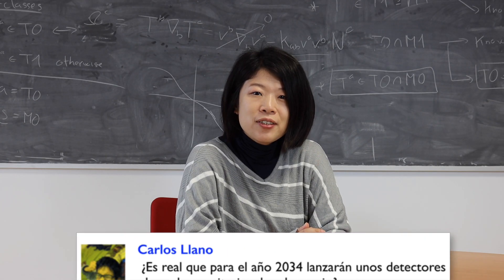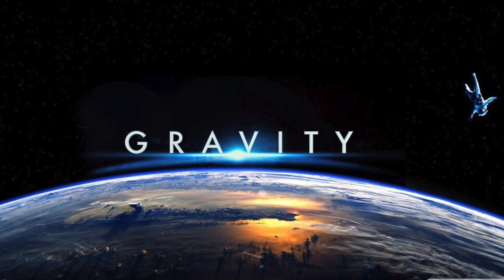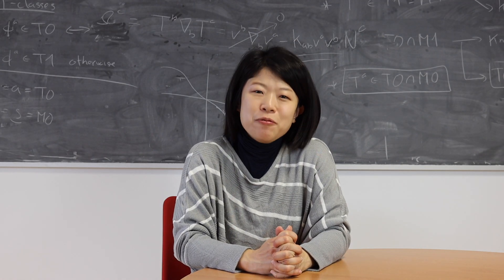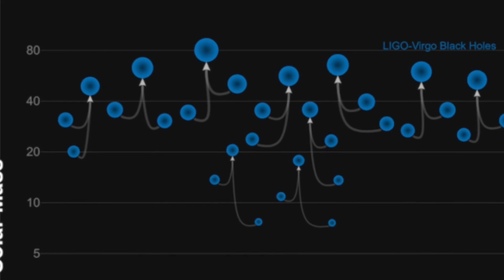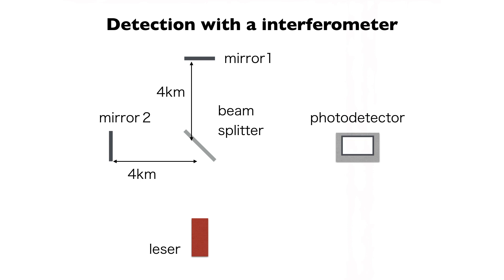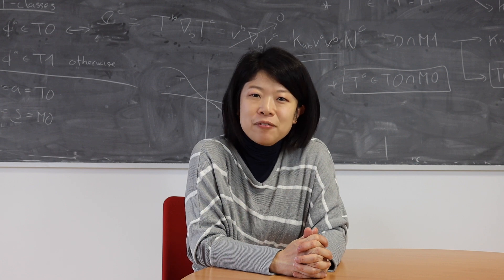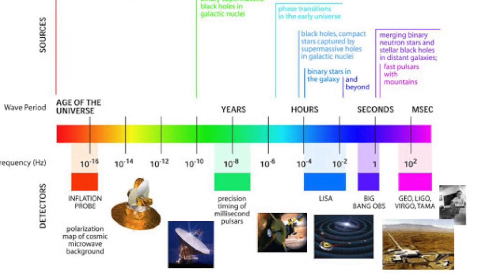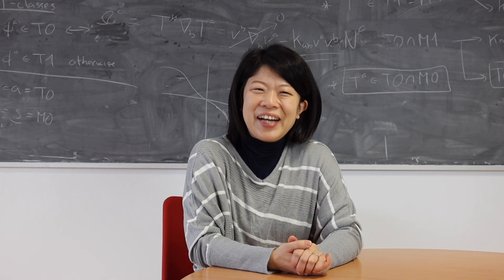¿Podremos "oír" el Big Bang? | El futuro de las Ondas Gravitacionales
El experimento LISA,  3 naves espaciales  en órbita solar que intercambian rayos láser formando un interferómetro de 2,5 millones de kilómetros, promete la detección de ondas gravitacionales que pueden hablarnos de los primeros instantes del Universo. Sachiko Kuroyanagi, investigadora del IFT y miembro de las colaboraciones LISA y KAGRA, nos lo cuenta!

CRÉDITOS:

Imagen 10 eventos
LIGO-Virgo/Frank Elavsky/Northwestern

Sensibilidad detectores
Ezquiaga, Zumalacárregui

Cotas parámetros de inflación
Science with the space-based interferometer LISA. IV: Probing inflation with gravitational waves
N. Bartolo et al
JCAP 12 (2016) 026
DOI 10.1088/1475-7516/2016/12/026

Miniatura
EADS Astrium
Via Starts with a Bang